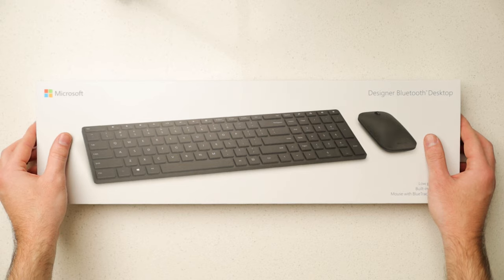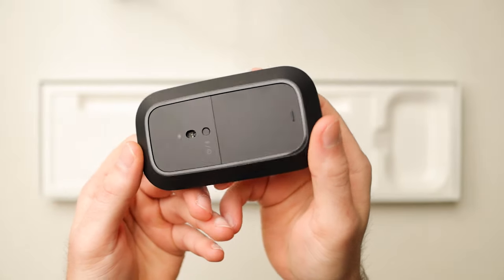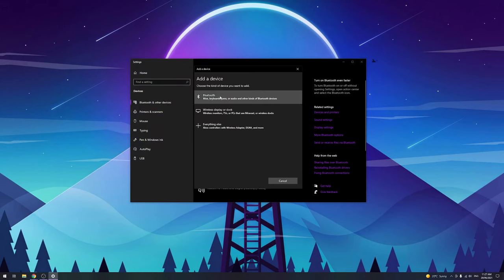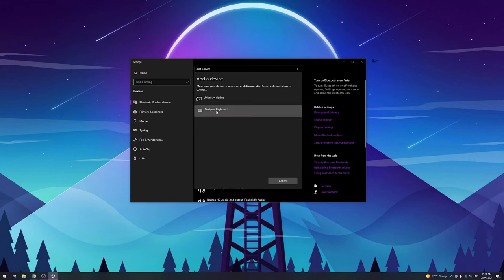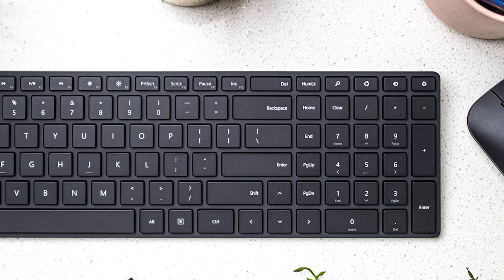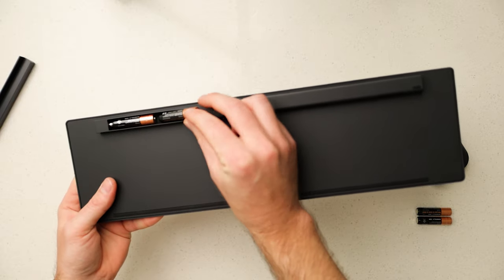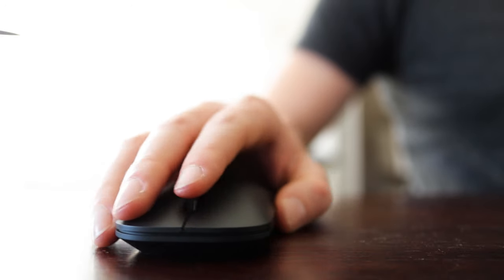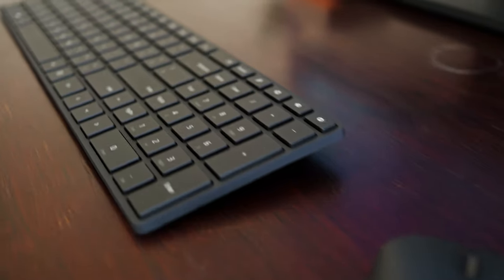Taking on Apple! Microsoft Designer Bluetooth Desktop Keyboard & Mouse Unboxing, Review, Sound Test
Apple isn't the only brand that deliver a sleek, modern keyboard and mouse. Microsoft's Designer keyboard and mouse combo is an incredible buy for those looking for tiny, matte-black peripherals that take up next to zero real-estate on your desk.

0:00 Apple vs Microsoft
0:32 Overview & Specs
1:18 Unboxing
2:39 Pairing
3:00 Keyboard Sound Test
3:16 Keyboard Review
5:21 Mouse Review
6:24 Recommendation